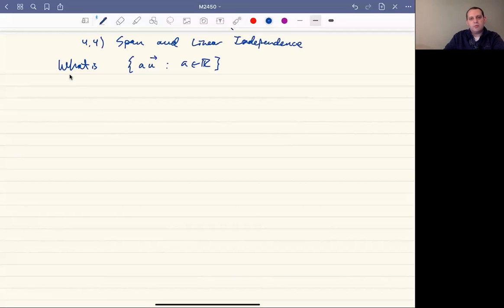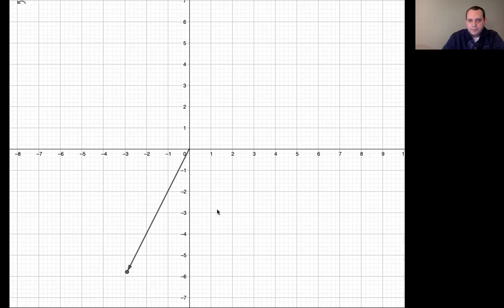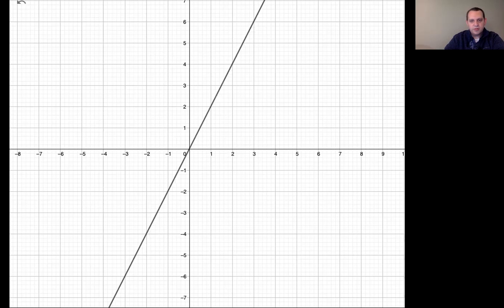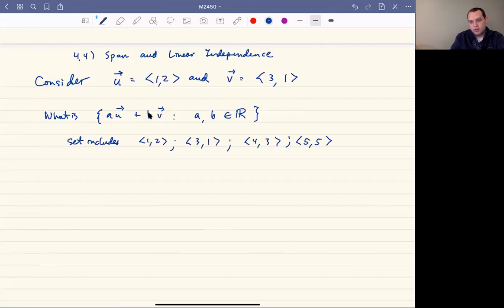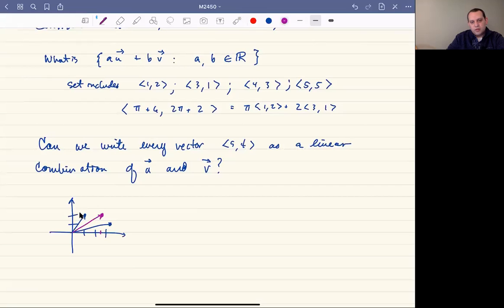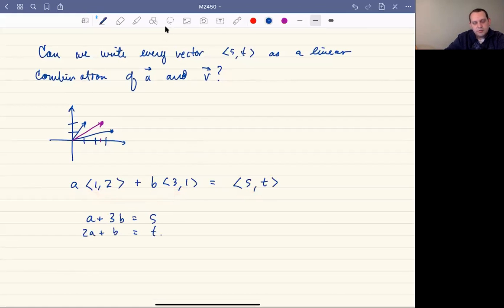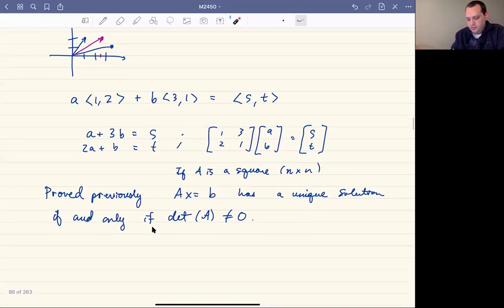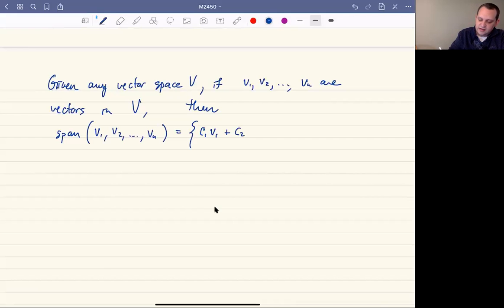Span of set of vectors